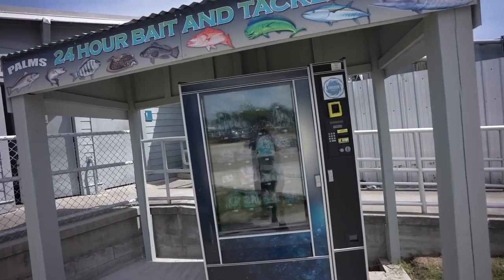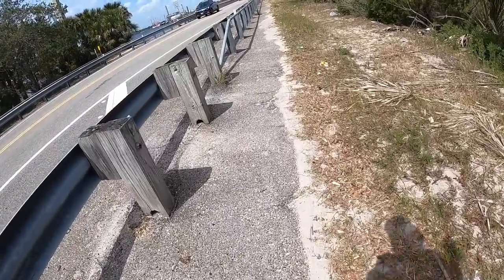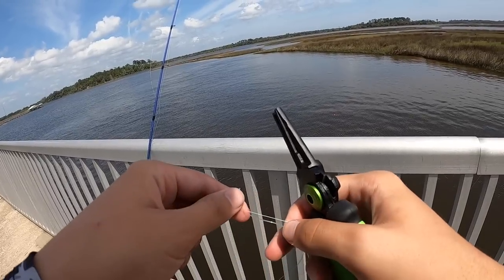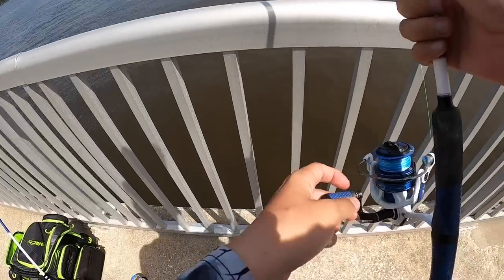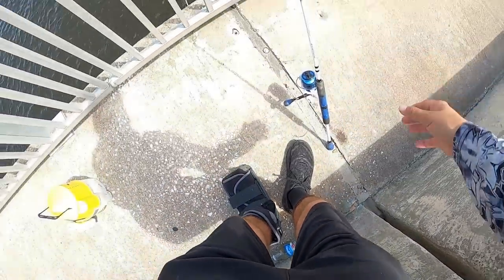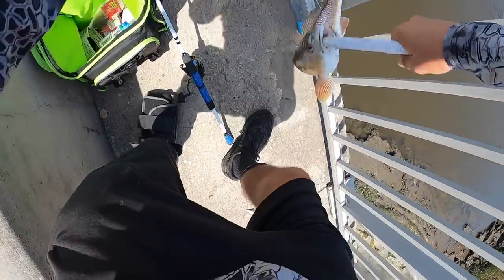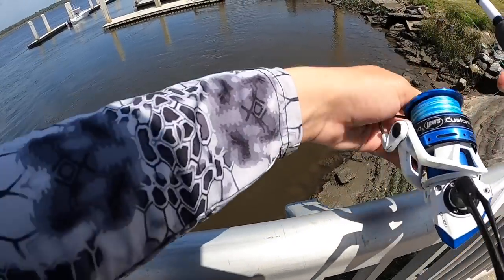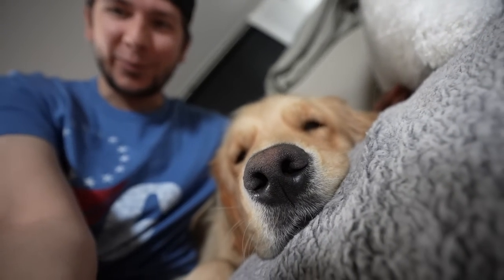LOADED Saltwater Bait VENDING MACHINE! (Fishing Challenge)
I found a *NEW* VENDING MACHINE for FISHING!!! This thing was absolutely LOADED with bait for saltwater fishing! Rows on rows of different assorted bait that is ready to catch some fish! The mission is to use the vending machine, head out to the water, do some bridge fishing and see what we can catch! I did not expect for this to happen..

Let me know if you guys like these saltwater bridge fishing adventures and walmart gear testing fishing videos and if you'd want to see more fishing videos like this!

Film/Edit Equipment:
-GoPro

Fishing was done in Florida

FirstStateFishing

tight lines